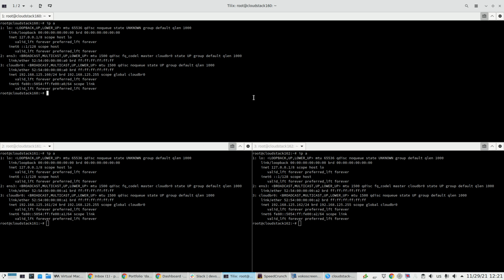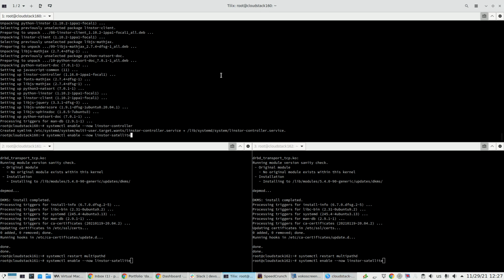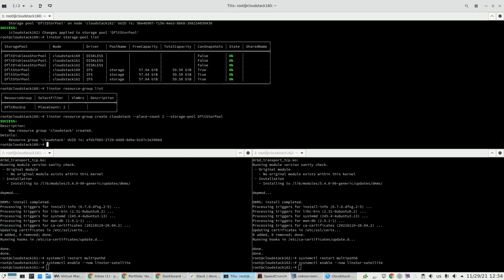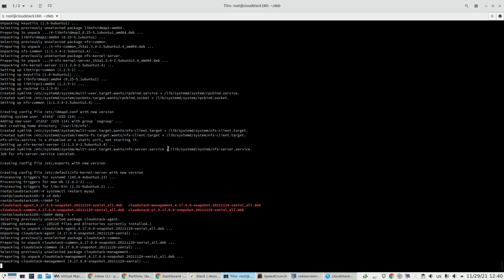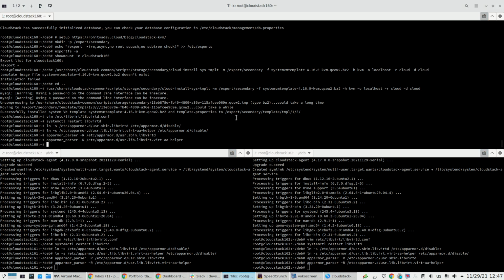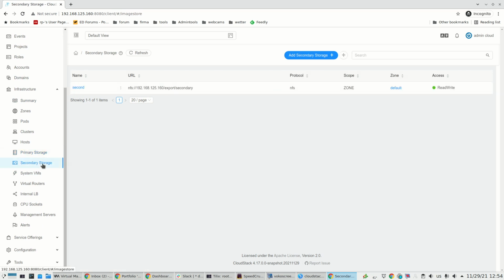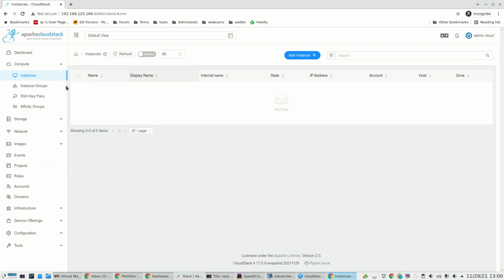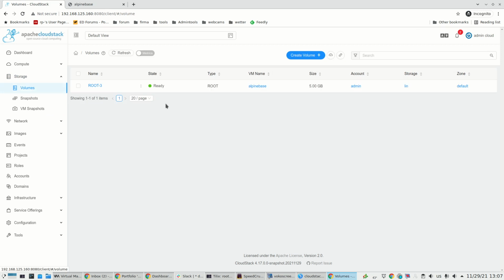Setup LINSTOR with Cloudstack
A quick introduction on how to setup a Linstor Cluster and integrate it as a primary storage-pool for Cloudstack.

Making Primary Storage in CloudStack Highly Available by Using LINSTOR